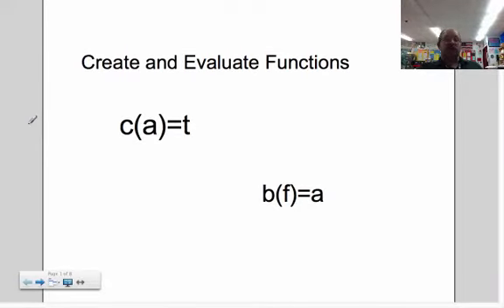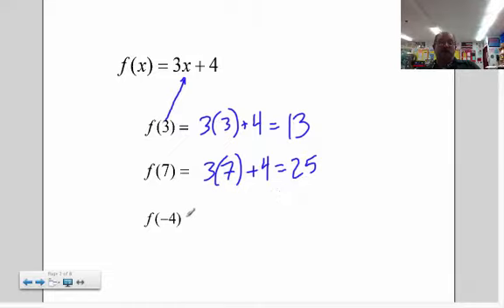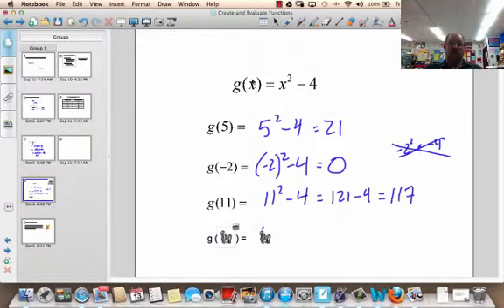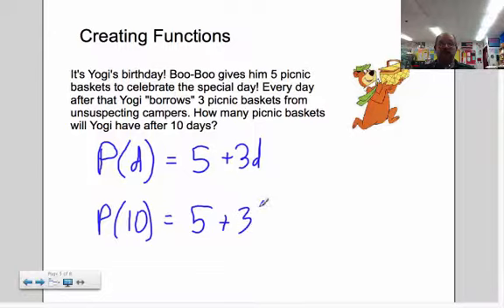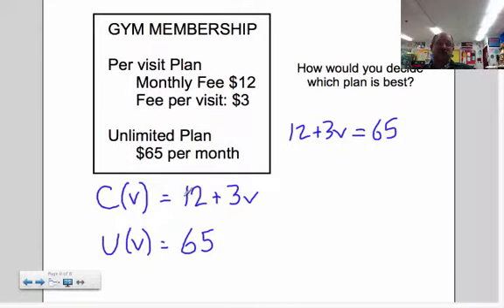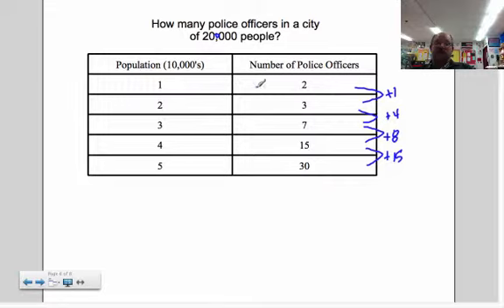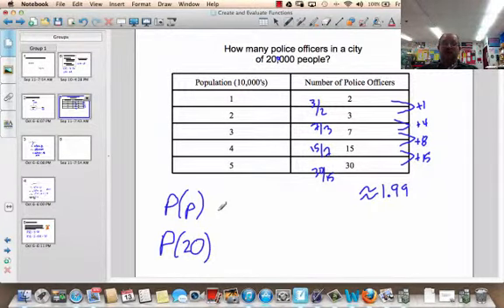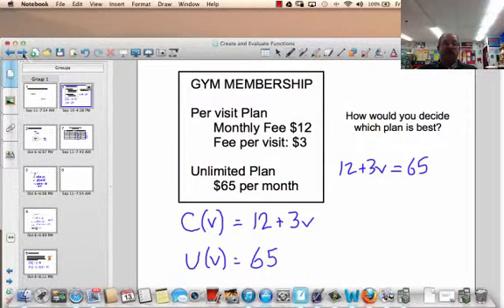Create and Evaluate